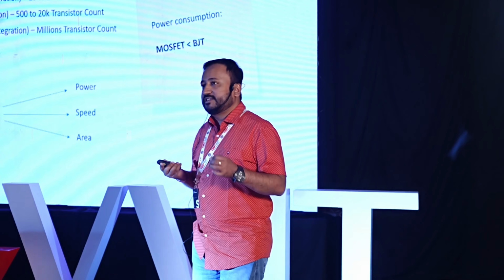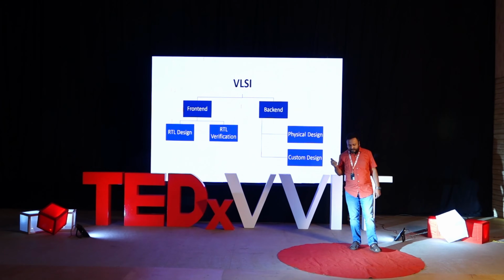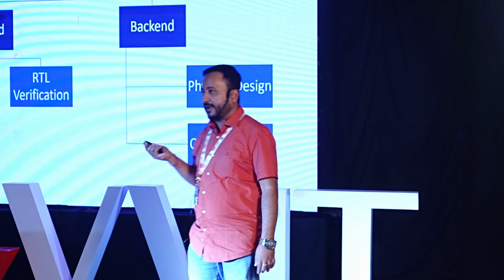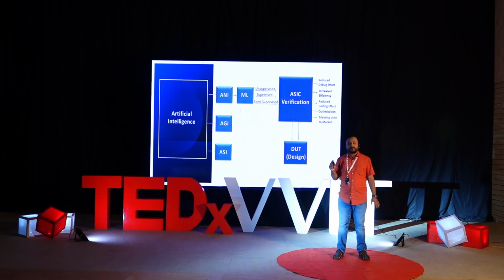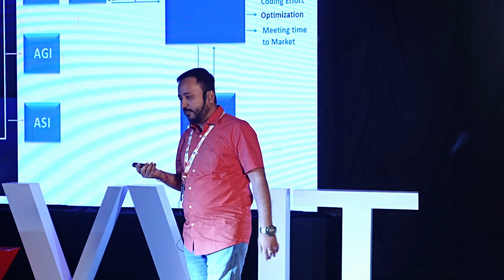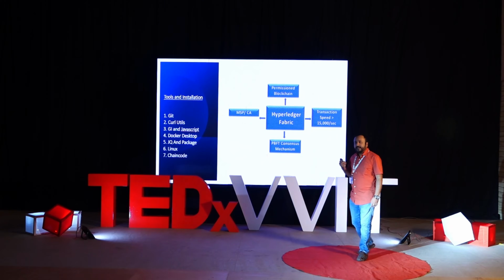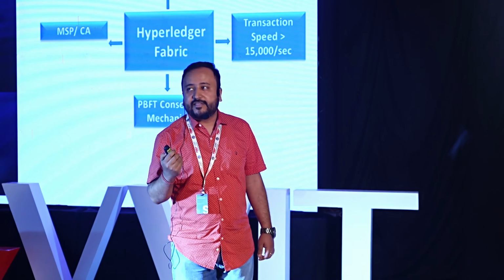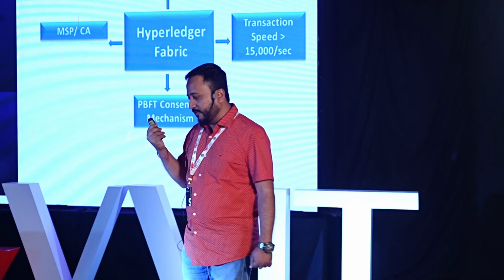How Semiconductor & AI is a driving force for Future innovation | Sougata Bhattacharjee | TEDxVVIT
Sougata Bhattacharjee, Senior Staff Engineer at Samsung, explores the intersection of semiconductor technology and AI in his talk "How Semiconductor Technology and AI is a Driving force for Future Innovations" at TEDxVVIT. Discover how these cutting-edge advancements are shaping the future of technology and driving groundbreaking innovations. A competent professional with a total work experience of around 11 years in ASIC Design and Verification and the experience is broadly classified into the following categories:

Expertise in developing testbench infrastructure in UVM for IP and subsystem-based design. Expertise in Coding and developing UVCs like Driver, Monitor, Sequencer, Agent, and Scoreboard. Experience in writing directed and random Test Scenarios to make sure there are no bugs in the design and also ensures the verification is complete. Experience in creating the Verification Plan, Test Plan, Feature extraction plan, and Assertion plan. Hands-on experience in HDVL like System Verilog and Pre-Silicon Verification. Good in RTL Design Concepts using Verilog.
Experience in writing Assertions and have experience in Assertion Based Verification (ABV). Experience in Functional and Code Coverage closure by covering uncovered bins. This talk was given at a TEDx event using the TED conference format but independently organized by a local community.